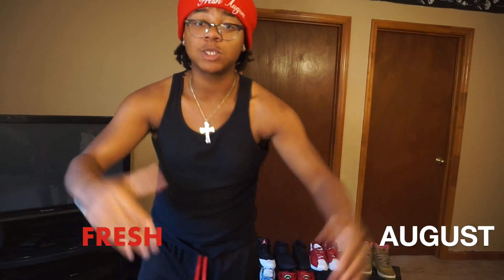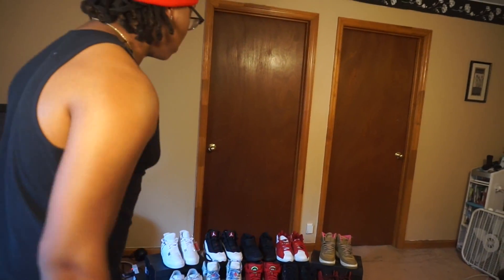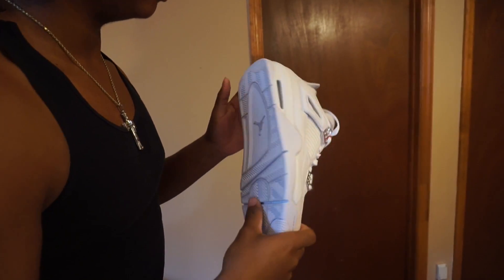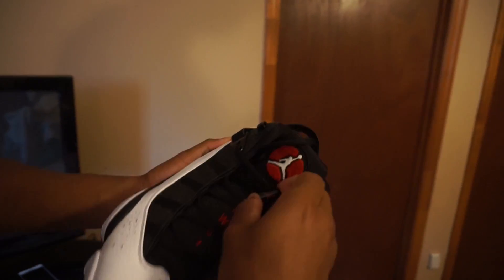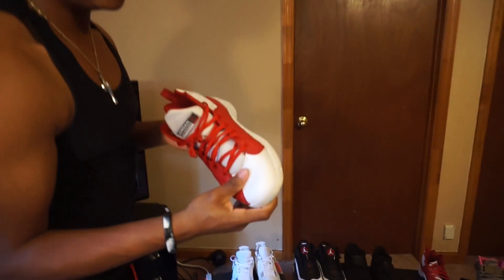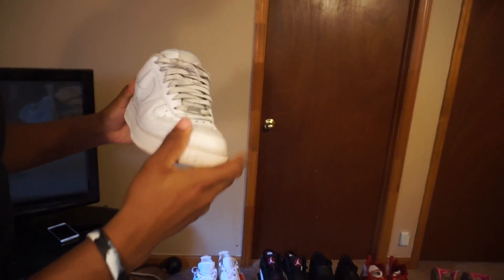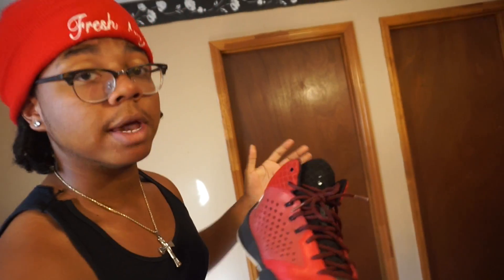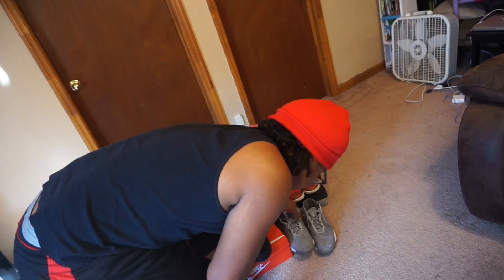MY ENTIRE SHOE COLLECTION!!!